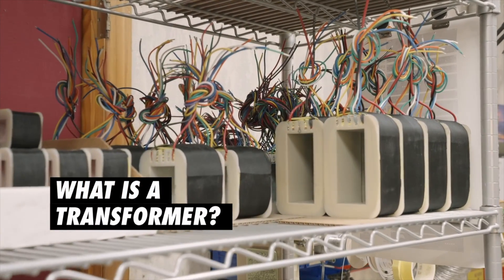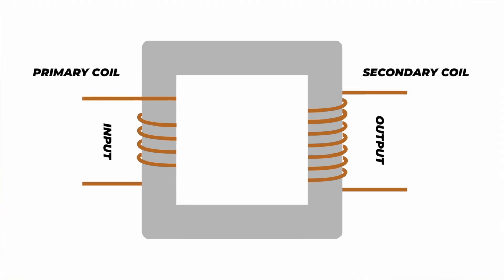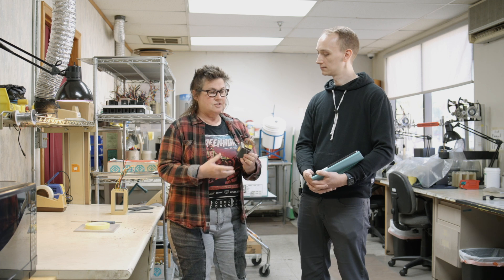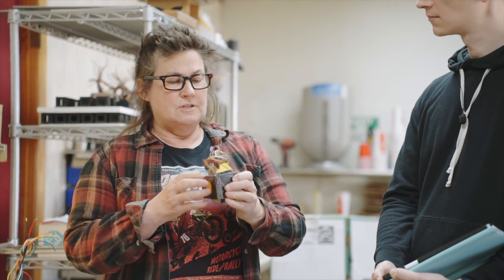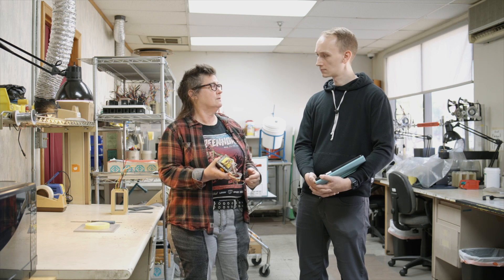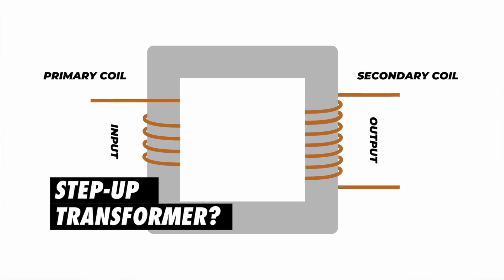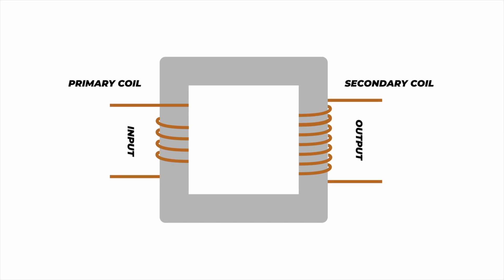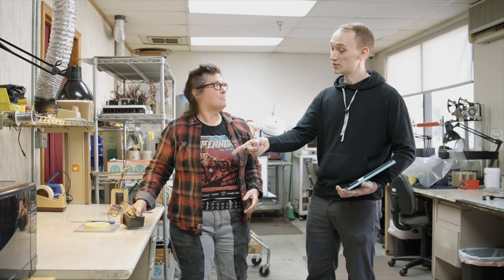Audio Gear 101: Transformers Explained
Ever wondered what he role of a transformer is in analogue audio gear? Learn from EveAnna Manley of Manley Labs in this clip.

LINKS:
Manley Products

Thanks to  @manleylabs  for making this video possible!

I met EveAnna Manley at Manley Labs through a Facebook group, called Hey Audio Student. The group is open to anyone who loves audio - there are professionals, students, amateurs, and teachers.